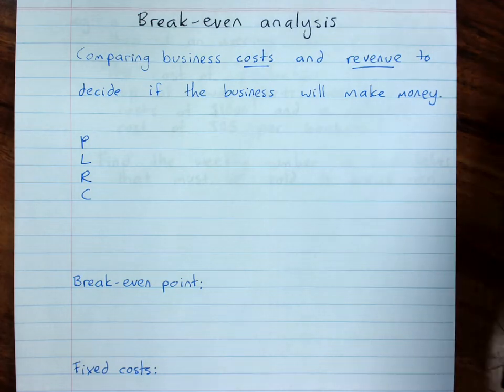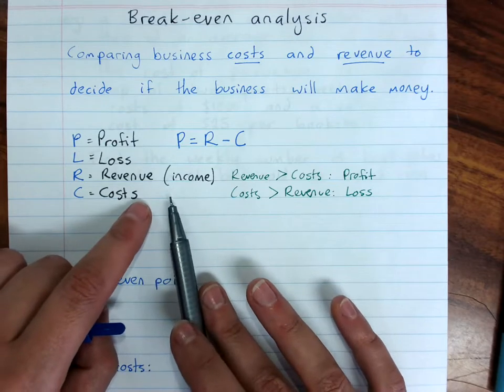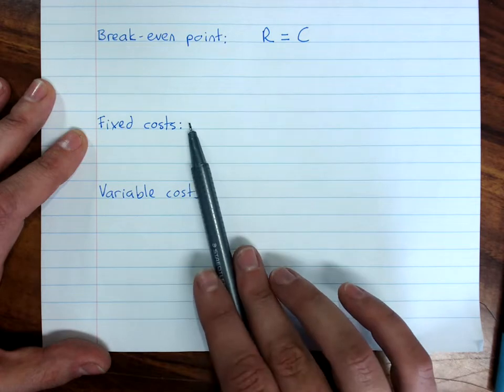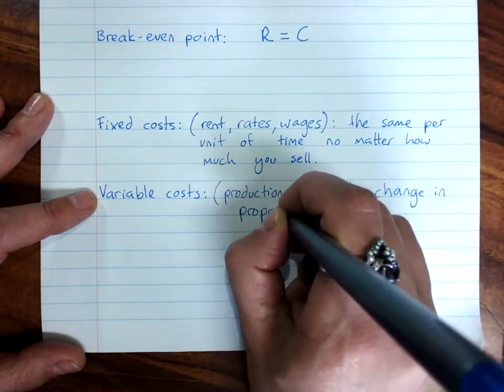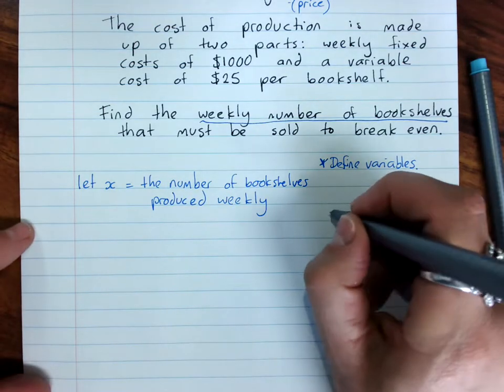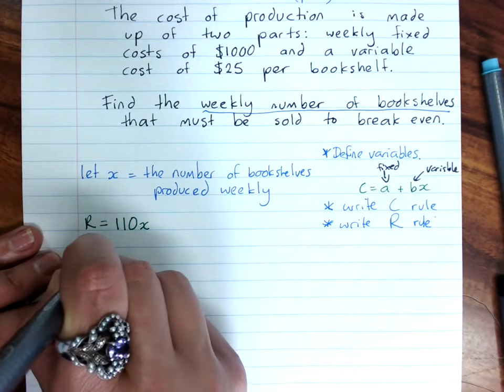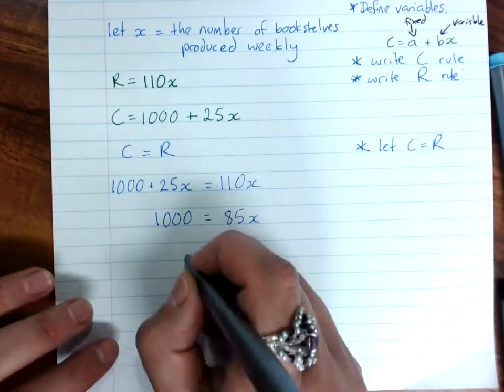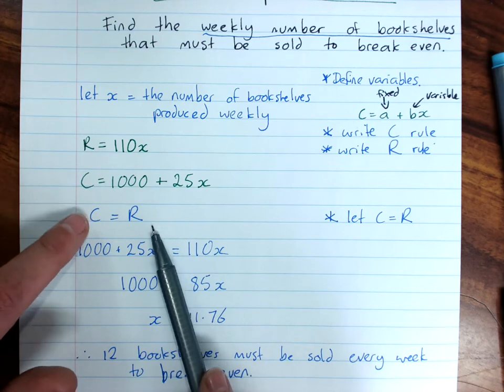Introduction to break-even analysis